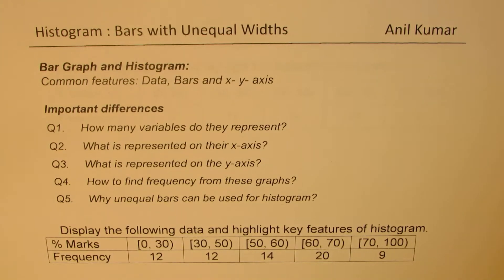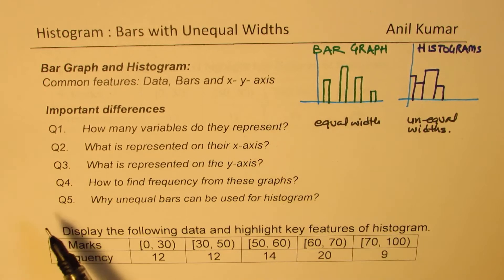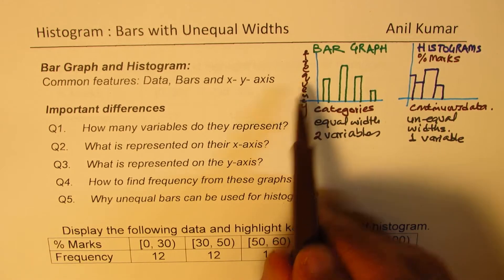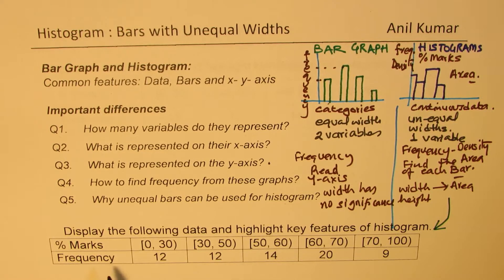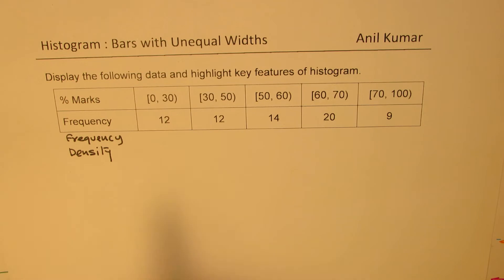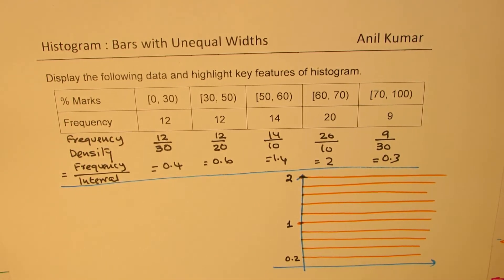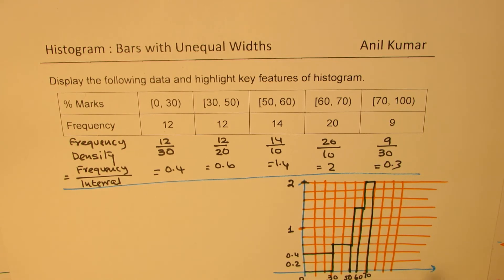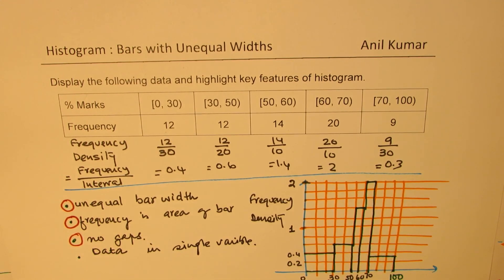Histogram with unequal width Calculate Frequency Density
Stem-and-leaf plot is an excellent method to organize the data as it is being collected. Data element is divided in two parts where the unit place value comes in the leaf and the rest is organized in the corresponding stem. It looks like a horizontal bar graph with all the values from where it is very easy to analyze the data.
Q1. How many variables do they represent?
Q2. What is represented on their x-axis?
Q3. What is represented on the y-axis?
Q4. How to find frequency from these graphs?
Q5. Why unequal bars can be used for histogram?
Display the following data and highlight key features of histogram.
% Marks  [0, 30) [30, 50) [50, 60) [60, 70) [70, 100)
Frequency 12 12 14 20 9